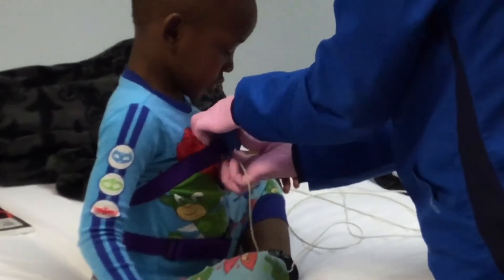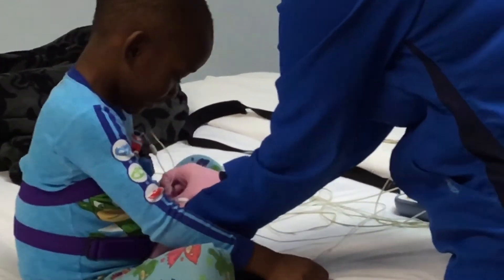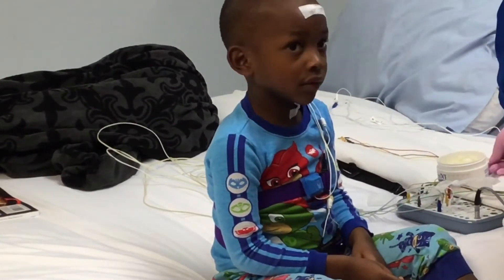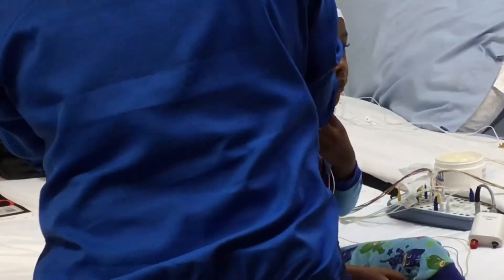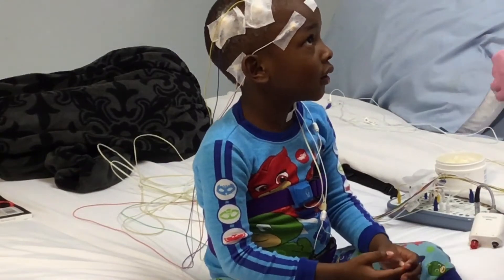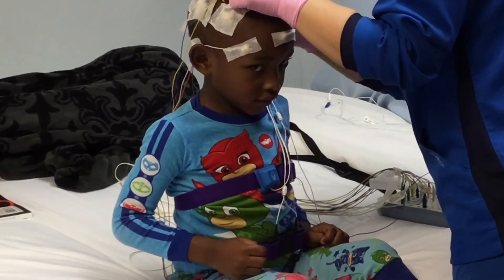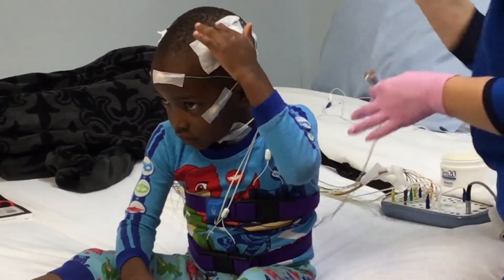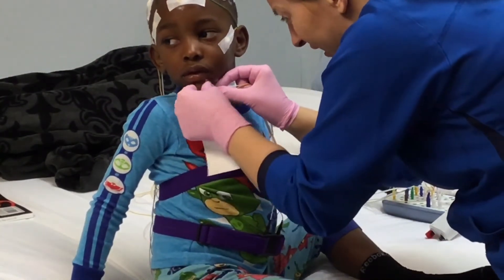Uriel's sleep test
Matthew 18:2-5

2 Then Jesus called a little  child to Him, set him in the midst of them, 3 and said, “Assuredly, I say to you, unless you are converted and become as little children, you will by no means enter the kingdom of heaven. 4  Therefore whoever humbles himself as this little child is the greatest in the kingdom of heaven.5 " Whoever receives one little child like this in My name receives ME.

Uriel has been having some breathing problems which has become concerning.Now he is taking a sleep test to determine if he has sleep apnea  or another underlying issue.We know he is just fine and so does he he as we believe the LORD has already answered our prayers.Sleep apnea is a serious condition for children as it interrupts their sleep.Uriel continue following up with his pediatrician.

The discovery of true love began in 2001 when we united as one.Begining our family in 2000 we were just young teens experiencing our family structure.Dating at the tender age of 15 we were destined for one another to grow, suceed, fulfill & teach.As well as gain the key knowledge to guide our boys!

(WEST COAST)